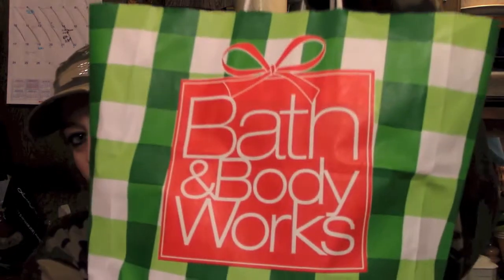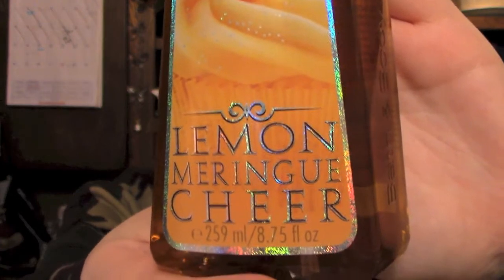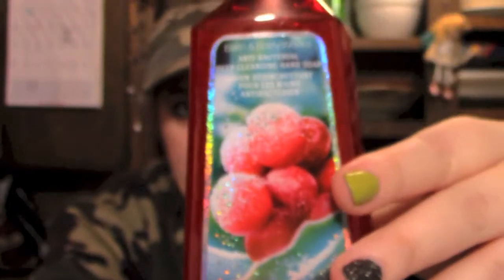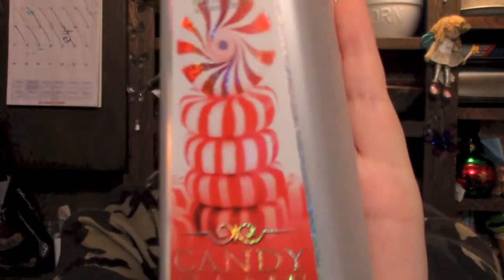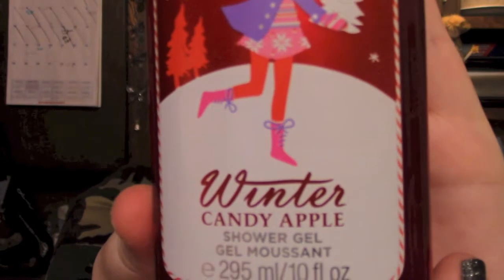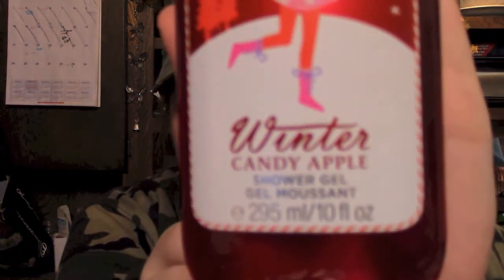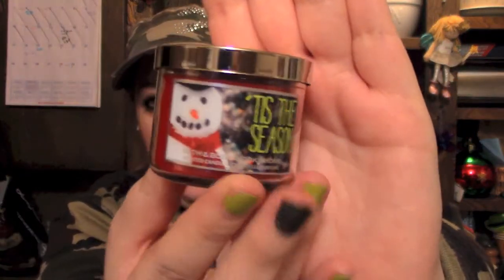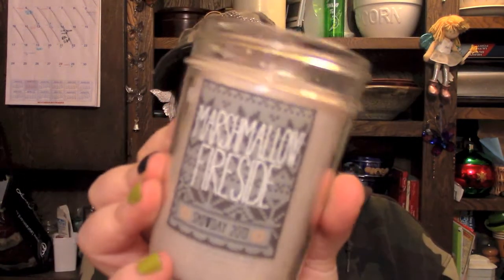Bath & Body Works 2013 Winter Collection Haul - Christmas Giveaway Hint!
ALL GIVEAWAY LINKS IN HERE...COME SEE YOU KNOW YOU WANT TOO
Hi all my beautiful butterflies, here is my first ever Bath & Body Works Haul. I found some great stuff and most of the winter collection is good. I hope you all will enter the Christmas Giveaway, you do not need to celebrate Christmas to enter and the info link is below I will have my video up soon and as I said my giveaway will be a Bath & Body Works Signature Collection Goodies Prize. Hope you all enter and stay warm brrrr oxoxoox.
Now on kik @ButterflySparkles23
If you want to write me a letter I will always write back.
Fort Langley B.C
Canada
V1M2S1